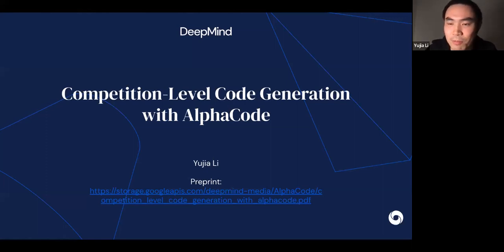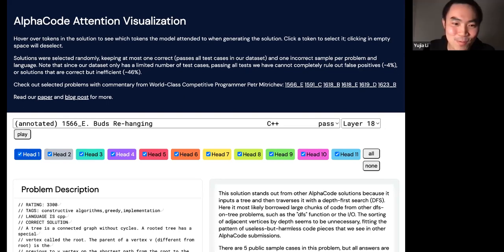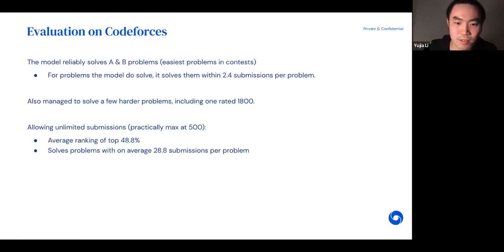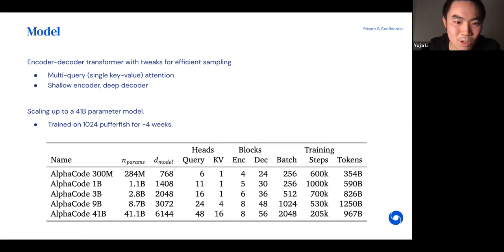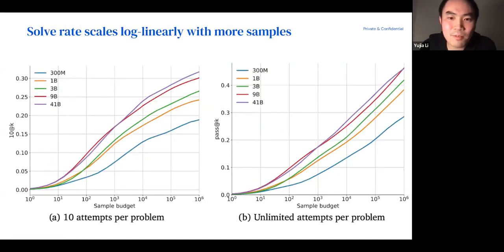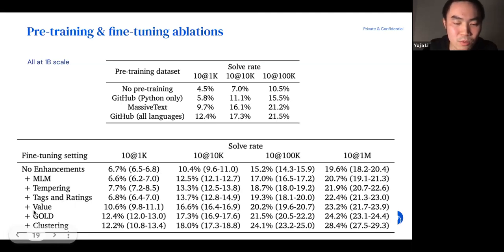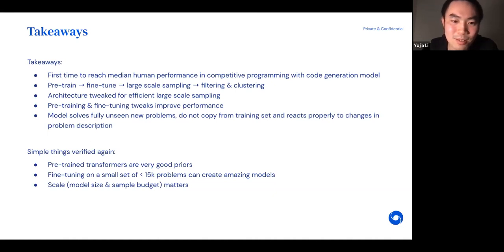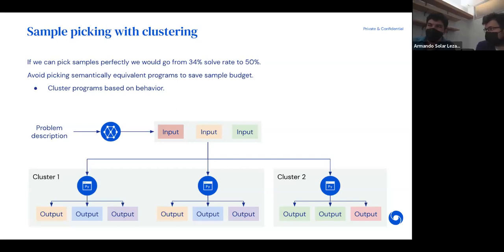Competition-Level Code Generation with AlphaCode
Programming is a powerful and ubiquitous problem-solving tool. Developing systems that can assist programmers or even generate programs independently could make programming more productive and accessible, yet so far incorporating innovations in AI has proven challenging. Recent large-scale language models have demonstrated an impressive ability to generate code, and are now able to complete simple programming tasks. However, these models still perform poorly when evaluated on more complex, unseen problems that require problem-solving skills beyond simply translating instructions into code. For example, competitive programming problems which require an understanding of algorithms and complex natural language remain extremely challenging. To address this gap, we introduce AlphaCode, a system for code generation that can create novel solutions to these problems that require deeper reasoning. In simulated evaluations on recent programming competitions on the Codeforces platform, AlphaCode achieved on average a ranking of top 54.3% in competitions with more than 5,000 participants. We found that three key components were critical to achieve good and reliable performance: (1) an extensive and clean competitive programming dataset for training and evaluation, (2) large and efficient-to-sample transformer-based architectures, and (3) large-scale model sampling to explore the search space, followed by filtering based on program behavior to a small set of submissions.